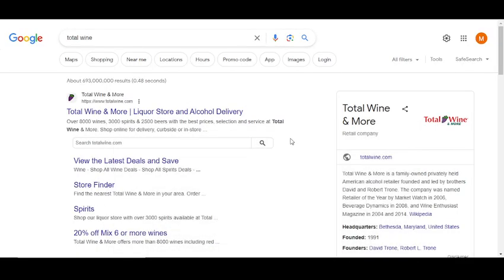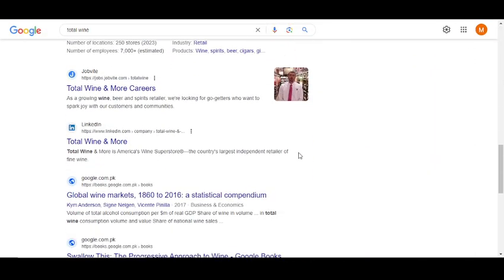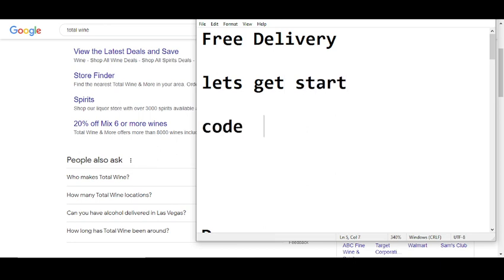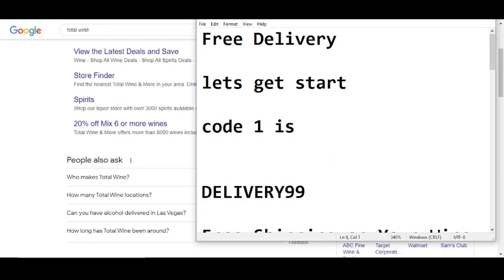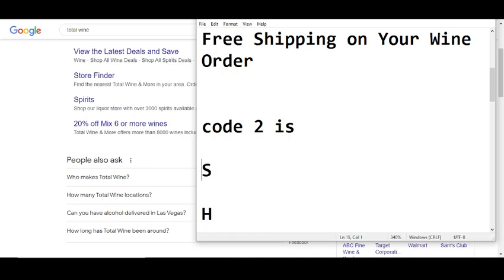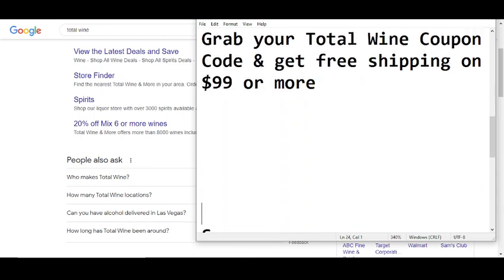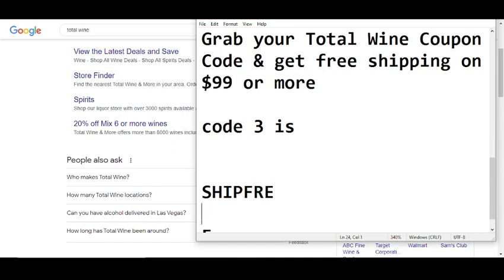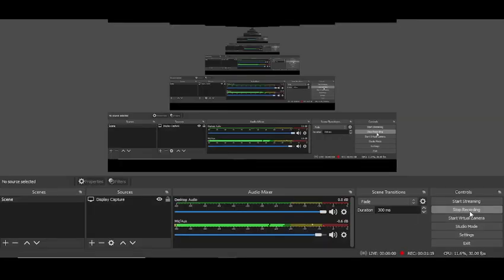Total Wine codes 2023 || Total Wine promo codes 2023 || Total Wine promos 2023 Free For You!!!!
Total Wine & More is a family-owned privately held Total Wine codes 2023 American alcohol retailer founded and Total Wine promo codes 2023 led by brothers David and Robert Trone. The company was named Retailer of the Year by Market Total Wine promos 2023 Watch in 2006, Beverage Dynamics in 2008, and Wine Enthusiast Magazine in 2004 and 2014.

Your Questions
1) Total Wine codes 2023
2) Total Wine promo codes 2023
3) Total Wine promos 2023